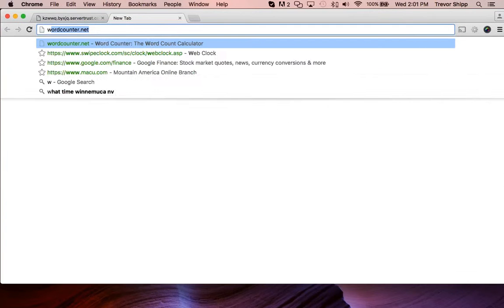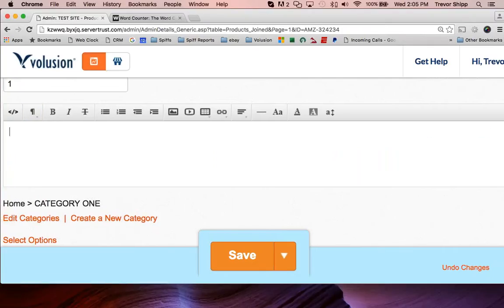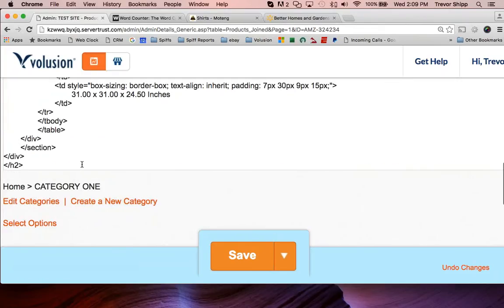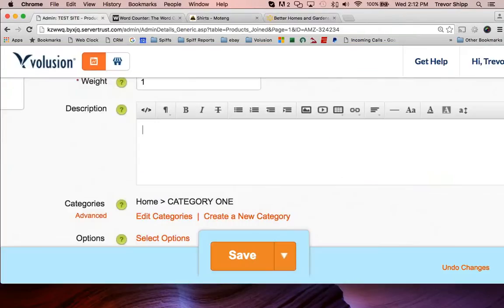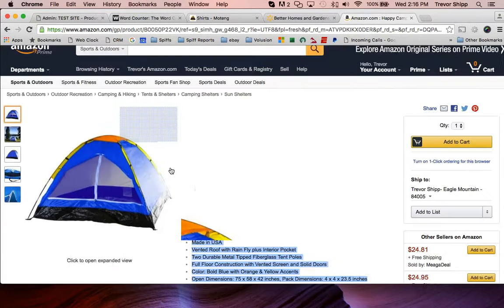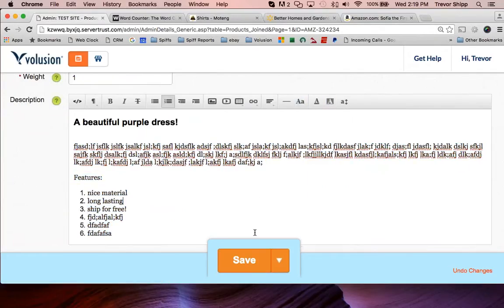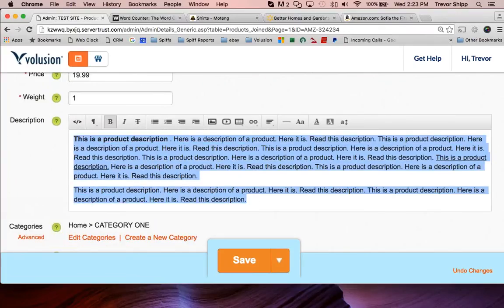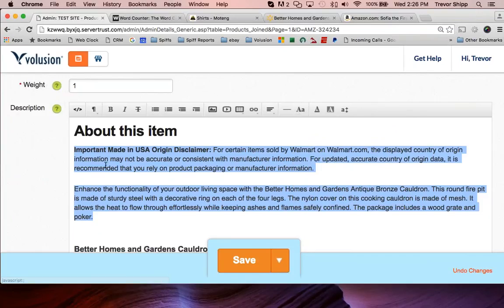Volusion Training #31: WYSIWYG Editor and Product Adding